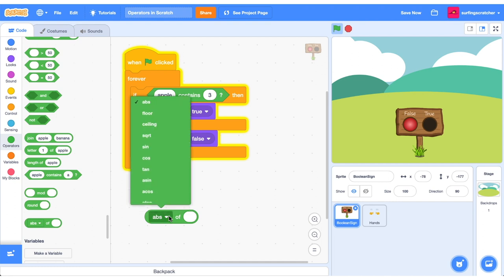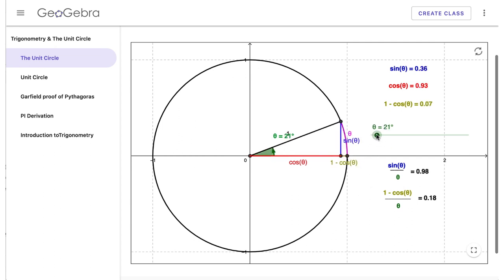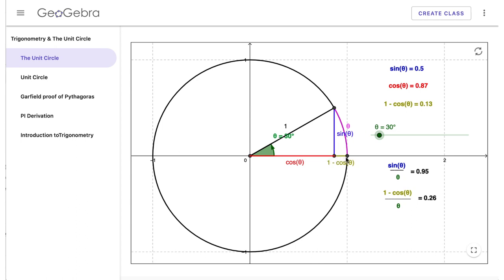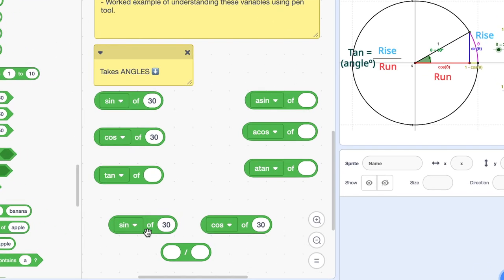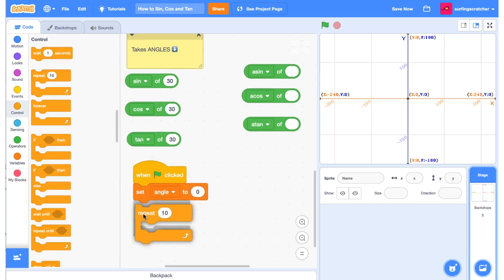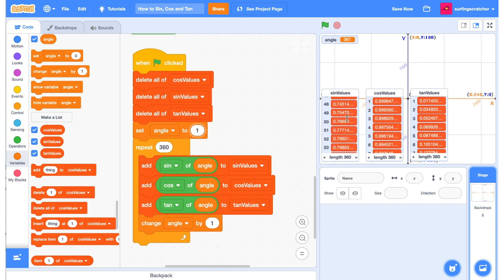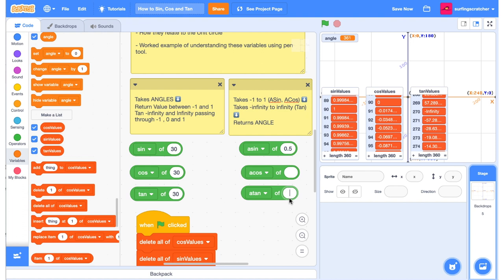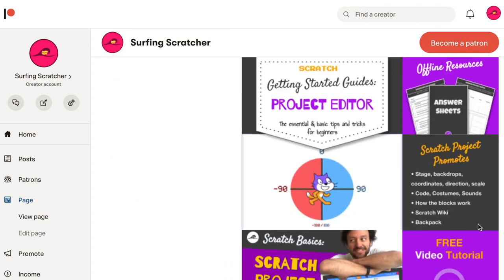Scratch Sin Cos Tan Tutorial To Get You Ready To Code Games (Part 1)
Wanting to learn about the Scratch Sin Cos and Tan functions? I've got you covered with this tutorial that demos what they are and how to use them. Educators, stay in the know

🔗🔗🔗 LINKS  🔗🔗🔗

🙏🙏🙏 SUPPORT 🙏🙏🙏

👻👻👻 SOCIAL MEDIA 👻👻👻

📝📝📝 VIDEO DESCRIPTION 📝📝📝

What are those Sin, Cos and Tan operator blocks? In this Scratch operators tutorial, I walk you through what they are and what to put in them. We'll also look at their alter egos the asin, acos and atan functions.

We'll use the unit circle to help build our understanding and list to inspect all the different values. This tutorial will set you up to graph the functions in Part 2.

Shoutout goes to Bananas_20